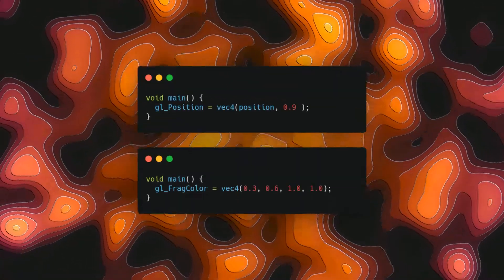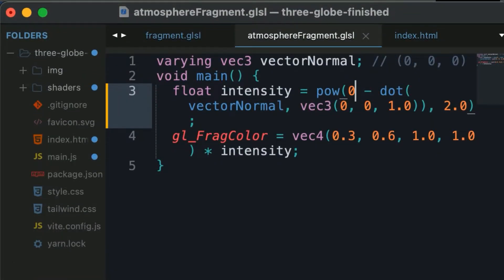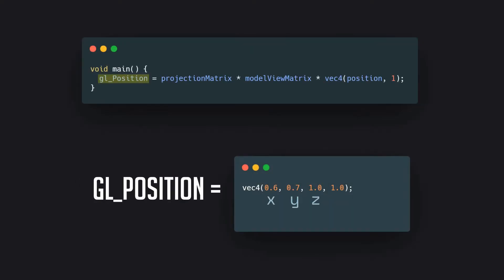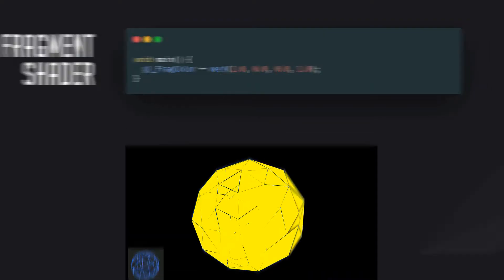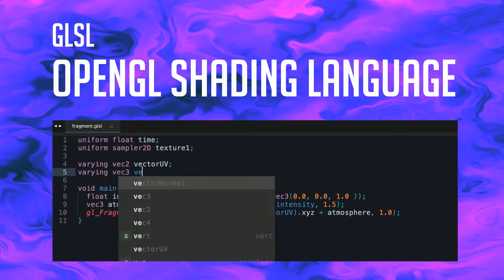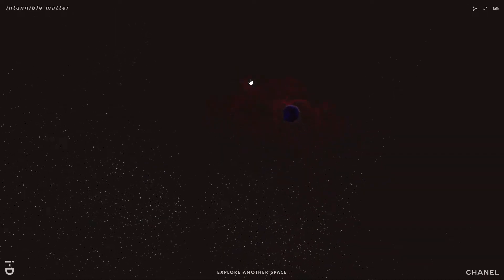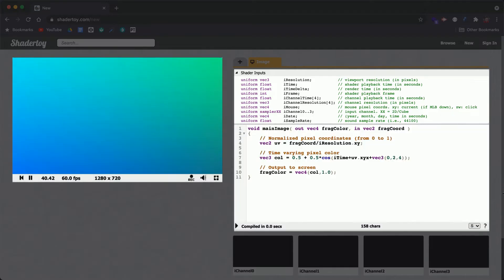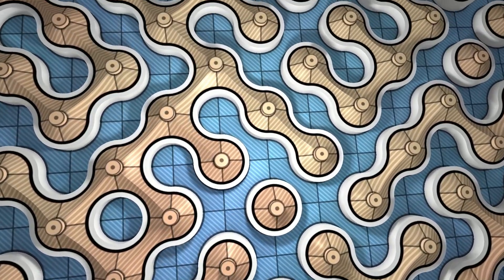Three.js Shaders in 2 Minutes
Shaders utilize the GPU to render 2D and 3D objects onto a screen. With two simple functions: a vertex shader and a fragment shader, you can alter meshes programmatically to create never-before-seen visuals and effects.

There's a lot of jargon within this realm of development, so this video should help out a bit.